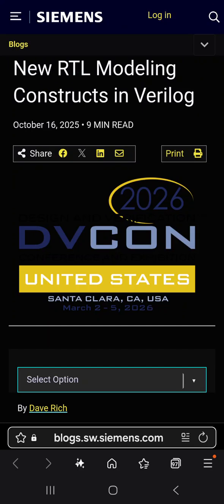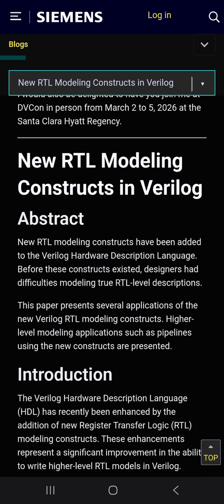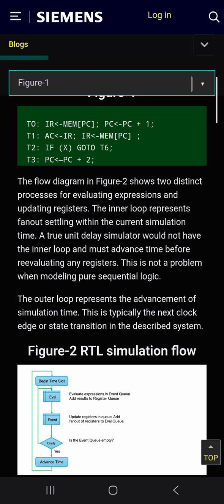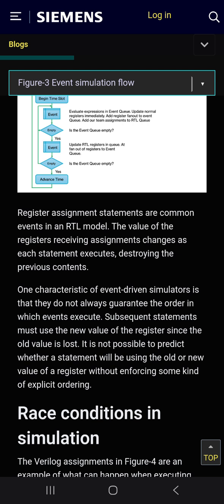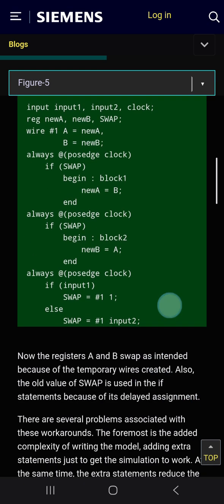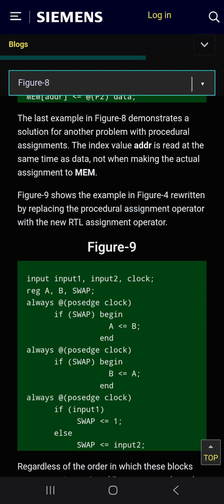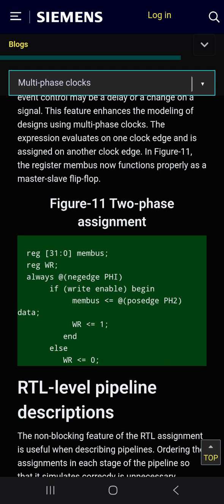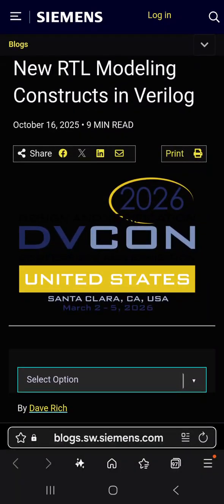[DVCON2026] New RTL Modeling Constructs in Verilog